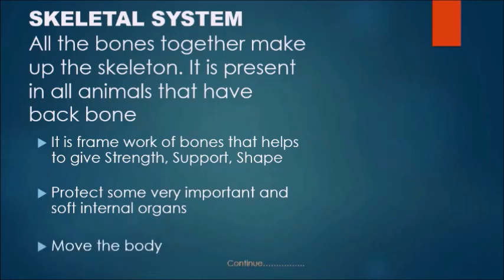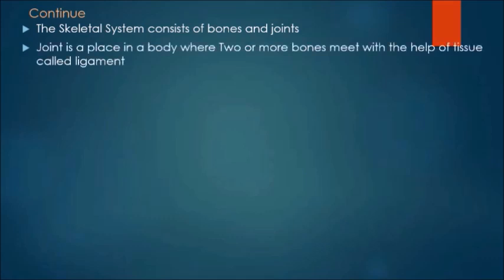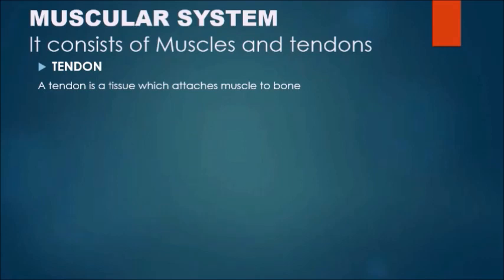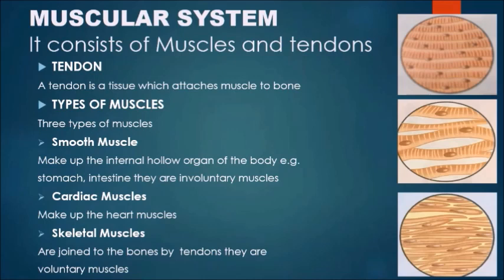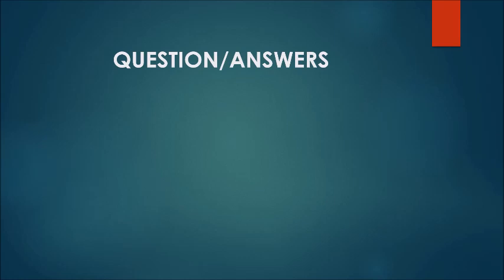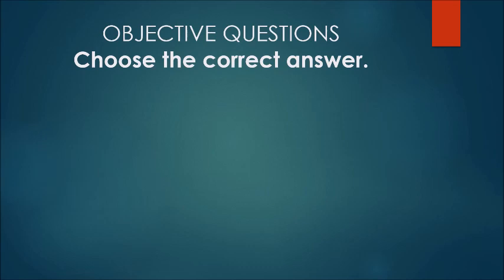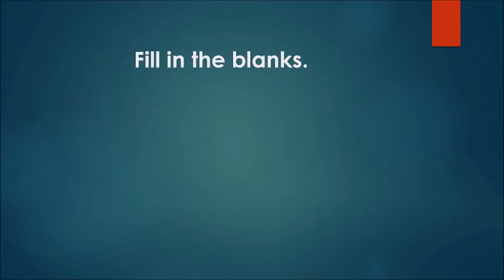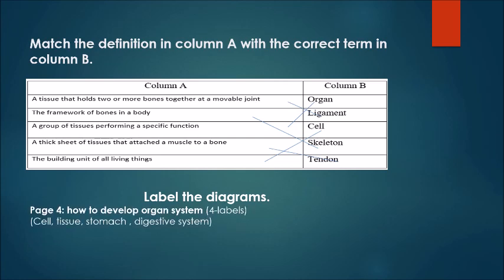Science 4 | Lecture 03